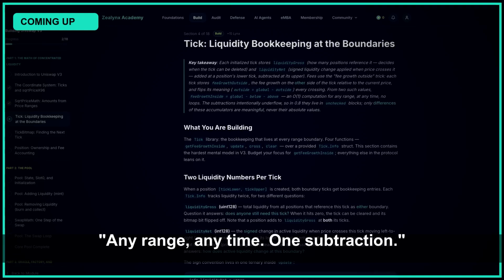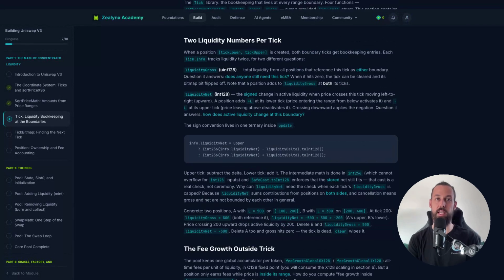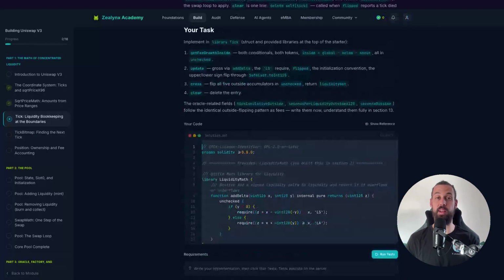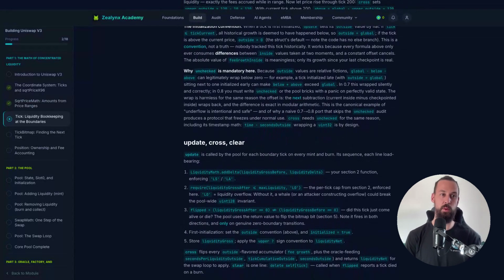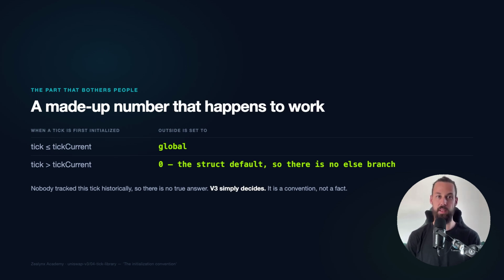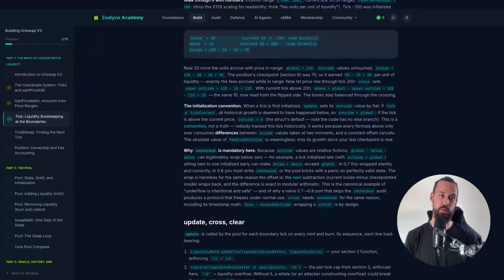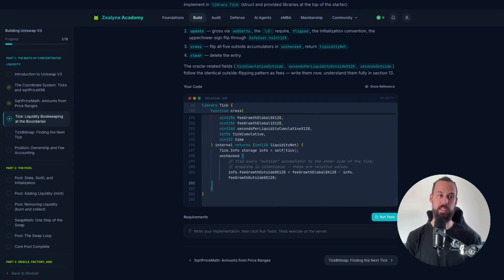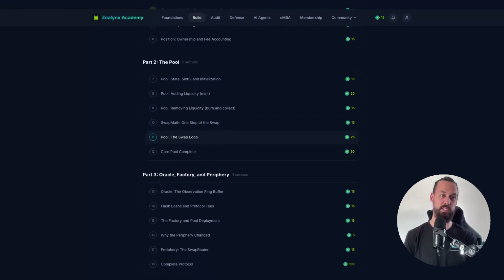Uniswap V3 From Scratch #4: Ticks, Fees, and the Outside Trick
A liquidity position earns fees only while price is inside its range. Price moves in and out thousands of times over months. So how do you compute what it earned, with no loop over history and nothing stored per position but one checkpoint?

That is the fee growth outside trick, and it is the single most confusing part of Uniswap V3. It is also, once it clicks, the most elegant.

Part 4 of Building Uniswap V3, a free 18-section module on the Zealynx Academy where you write the protocol yourself.

In this episode:

00:00  Fee growth inside any range, in one subtraction
01:02  Section 4: what you are building
01:33  Gross counts references. Net counts crossings.
02:01  The problem: one global accumulator, many ranges
02:22  The trick: store the fees on the OTHER side
02:53  inside = global - below - above
03:23  Worked example: in range, and the books balance
04:11  Twenty more fee units accrue
04:31  Crossing tick 200, and the same 10 from the other side
05:00  Zealynx Insiders
05:15  The initialization convention: a made-up number
05:48  Only differences are ever consumed
06:05  Why `unchecked` is mandatory here
06:40  A pool that freezes under normal use
06:57  Writing `getFeeGrowthInside` and `cross`
08:09  Run the tests: 17 of 17
08:32  Next: `TickBitmap`